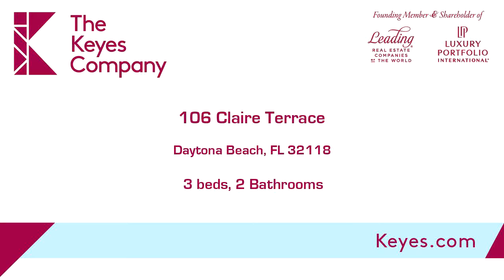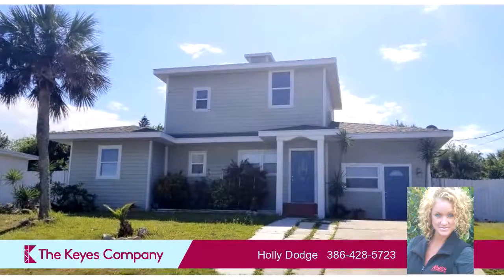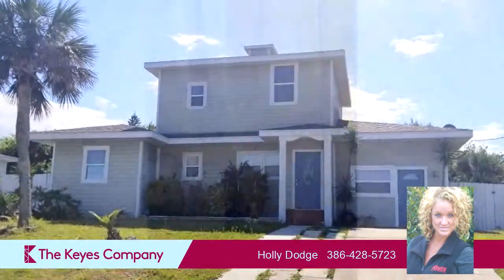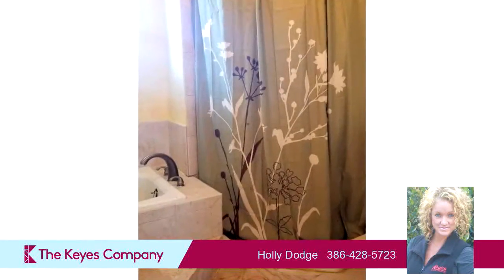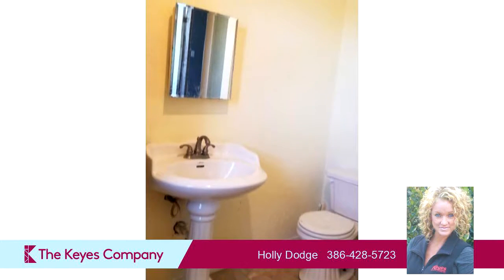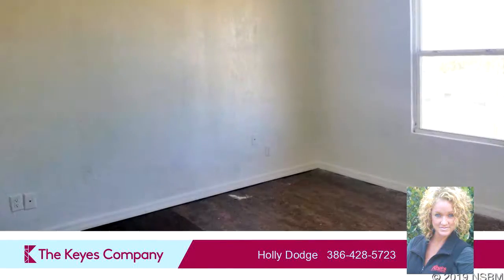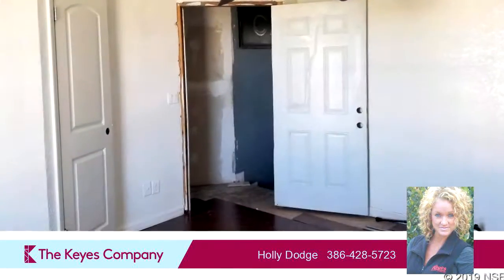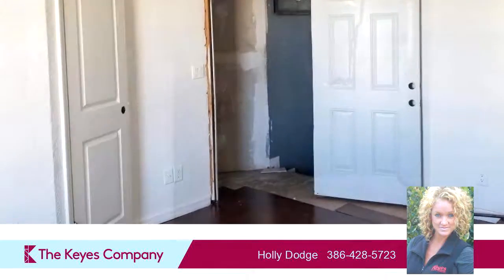Residential for sale - 106 Claire Terrace, Daytona Beach, FL 32118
If your searching for a good Investment Property look no more.  This two story Beachside property comes with a 800 square foot Mother in-law-suite. The potential income if rented would be a minimum of 1000.00 a month. The property was stripped down to its studs back in 2005 with many upgrades, new roof, electrial updated and property was strapped from foundation to roof. The main house has 4 bedrooms and 2 full baths. You would also enjoy the large fenced in backyard and being only blocks away from beach and shopping. All information recorded in the MLS intended to be accurate but cannot be guaranteed.

Bedrooms: 3
Bathrooms: 2
Square Feet: 2061
Price: $279,000